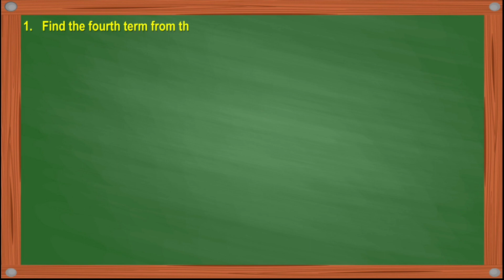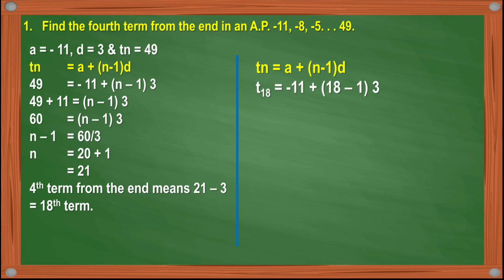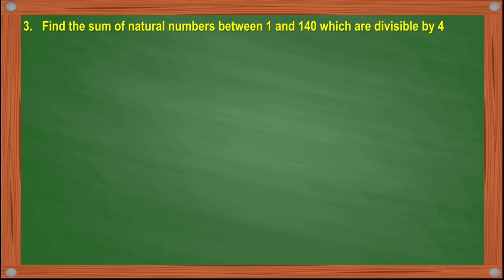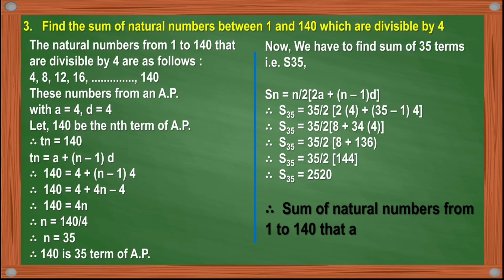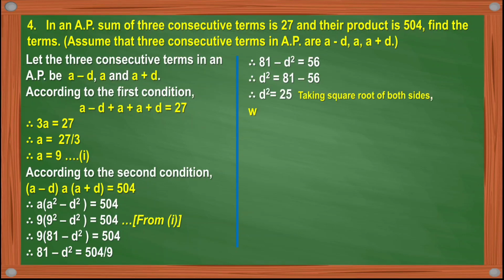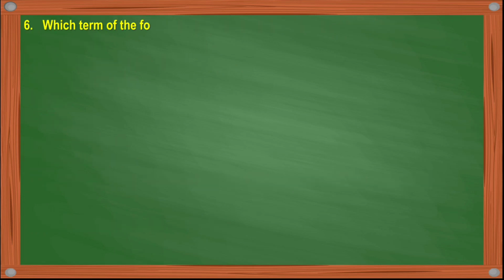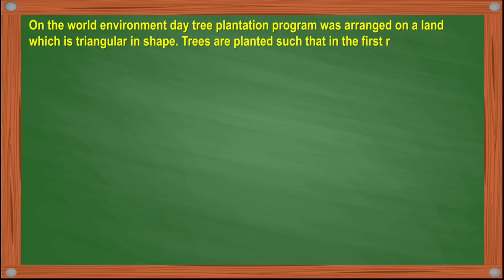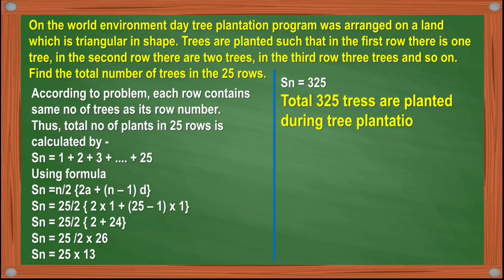WORKSHEET OF ARITHMETIC PROGRESSION| SSC ALGEBRA| MAHARASHTRA SSC BOARD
In this video I have SOLVED  questions of Worksheet of Arithmetic Progression.
See other videos from following Link.